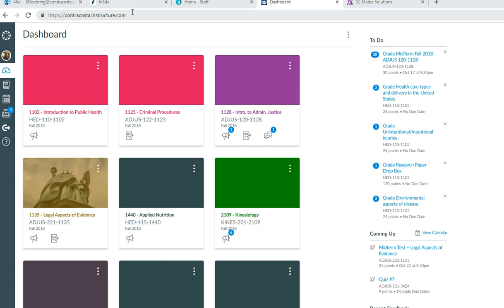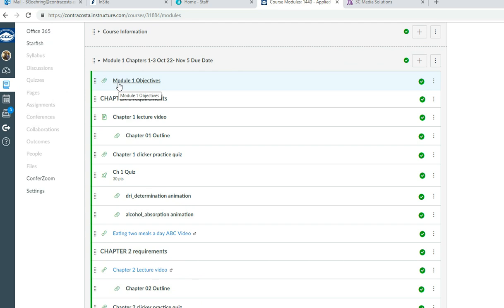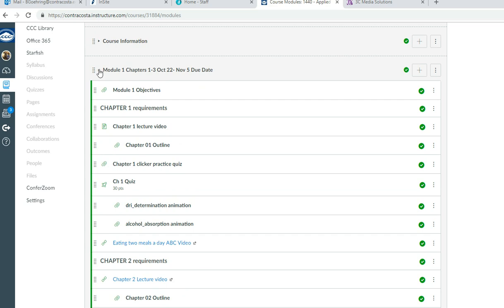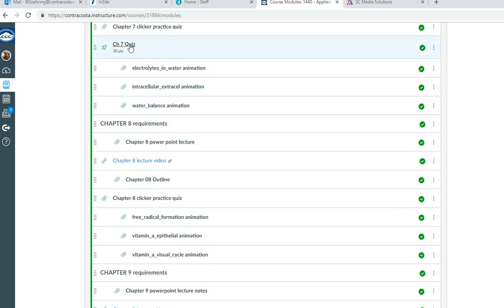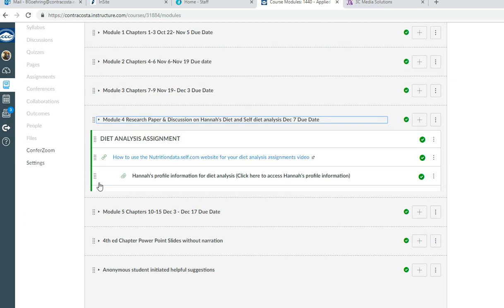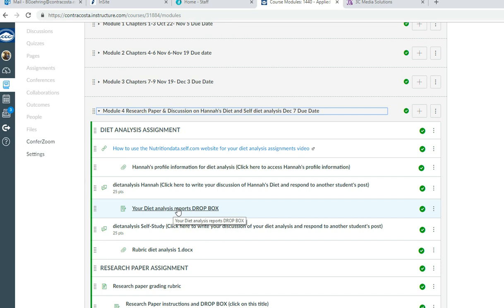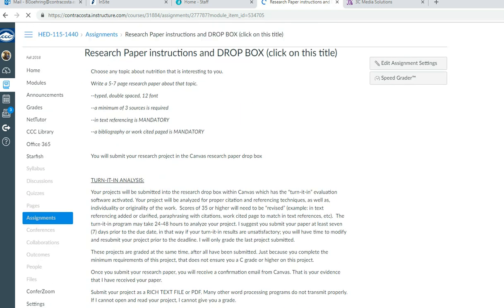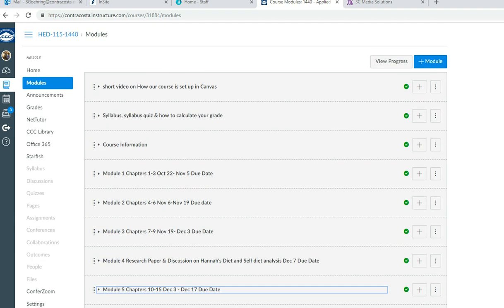HED 115 canvas orientation